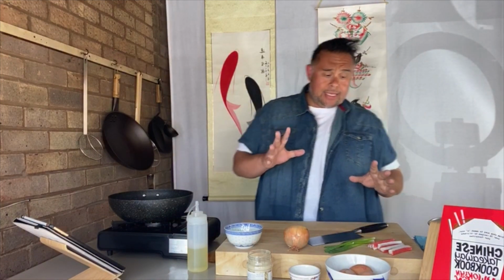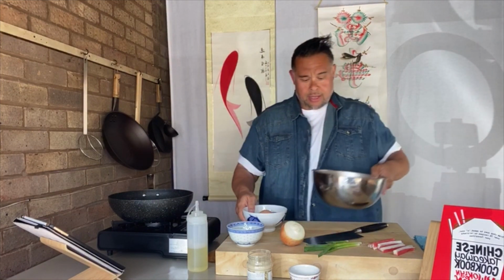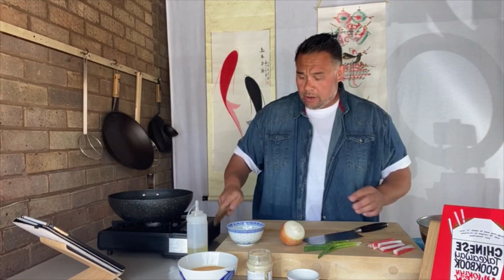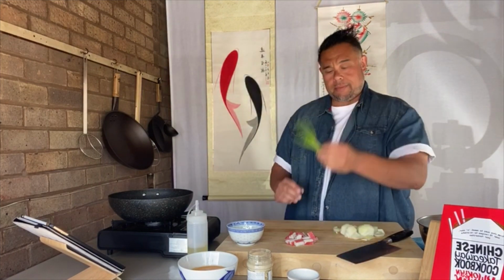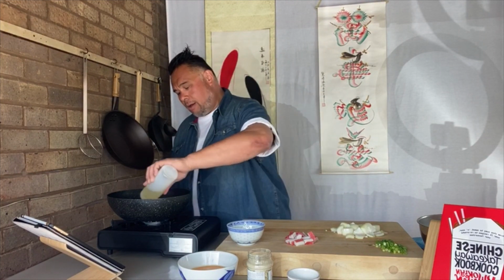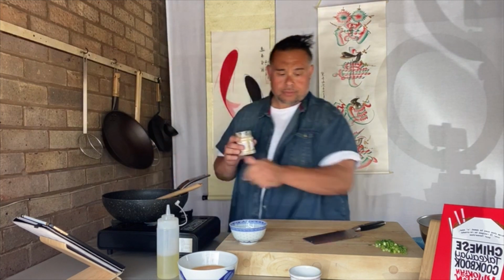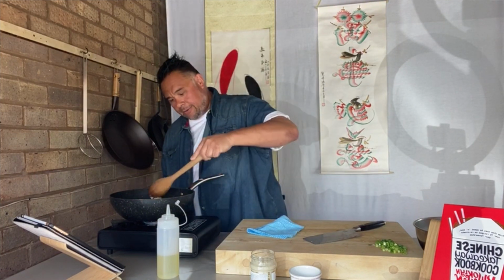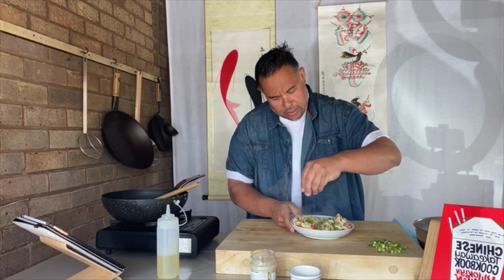Egg Foo Yung | Chinese Takeaway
Every Wednesday at 12pm during the COVID-19 LockDown get your kids to join my 'Wok Along' where I'll show them just how simple it is to recreate Chinese Takeaway dishes at home.

This episode was filmed Live on Wednesday 15th April 2020

Don't forget you can "Wok Along" every Wednesday at:
12pm for my Primary School Live Cook Along &
6.30pm for my Mid-Week Chinese Takeaway Treat